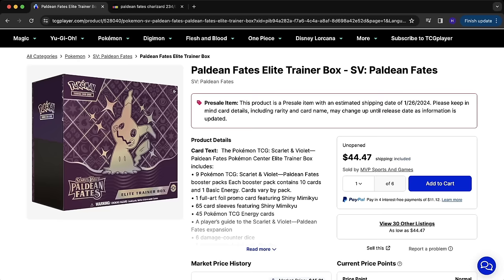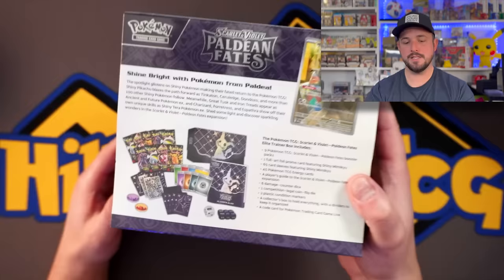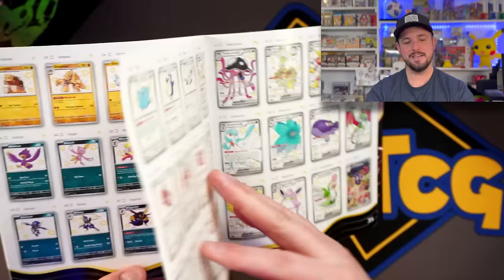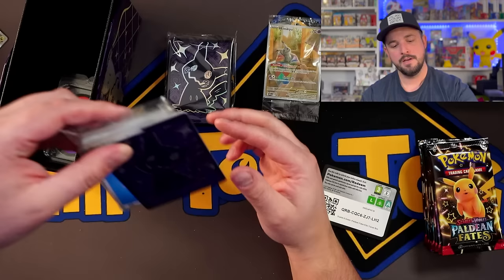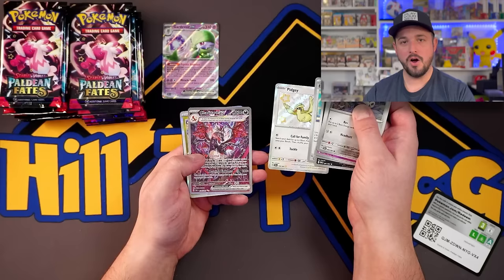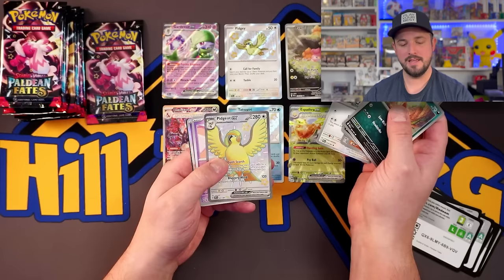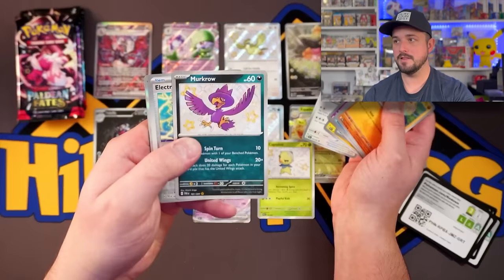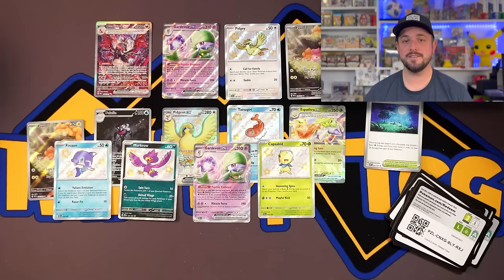*NEW* EARLY LOOK Paldean Fates Elite Trainer Box Review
Let's sit down and get an EARLY look at the NEW Paldean Fates elite trainer boxes.  This is the latest speciality set from Pokemon and from first look it doesn't seem like it's going to disappoint!  Don't forget to watch the entire video so you can enter the giveaway!!

Whatnot!